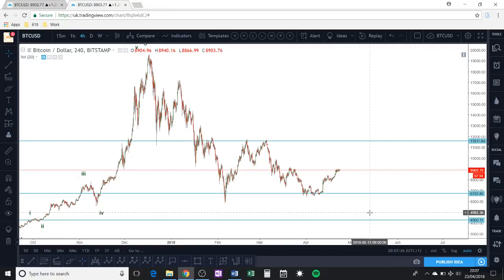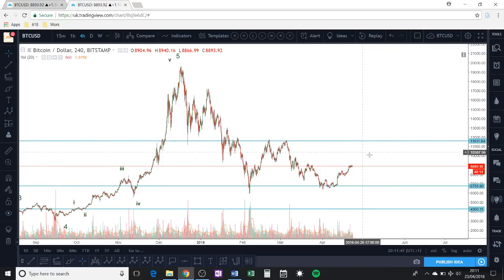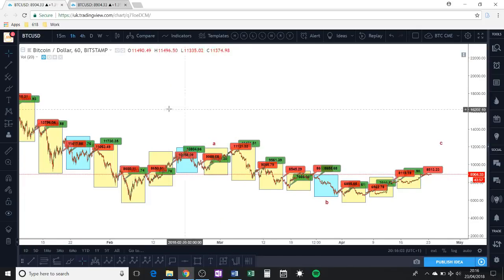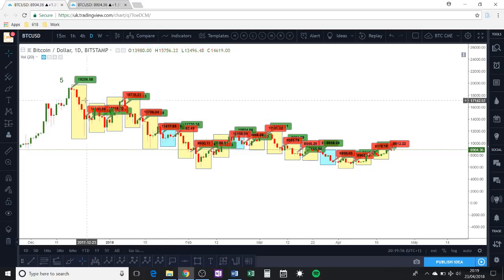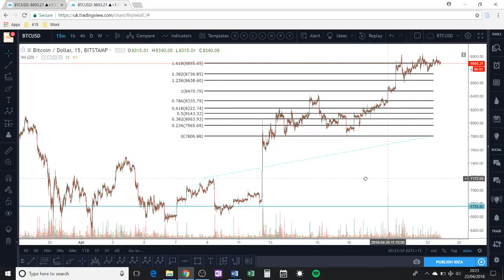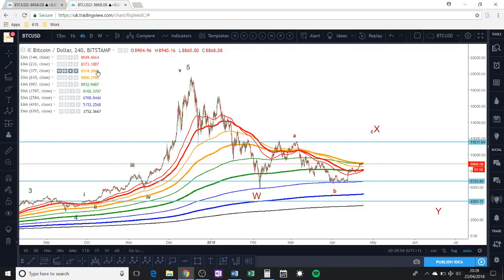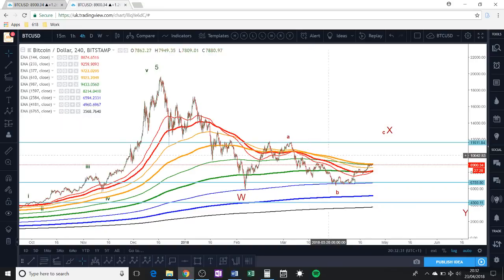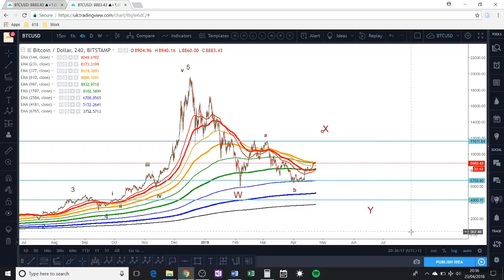Bitcoin price technical analysis - 23rd April 2018